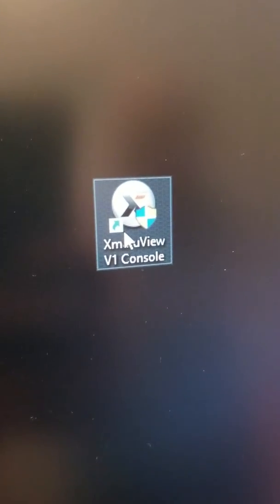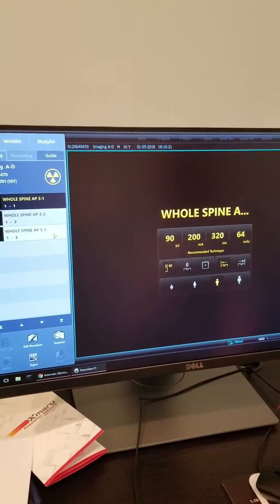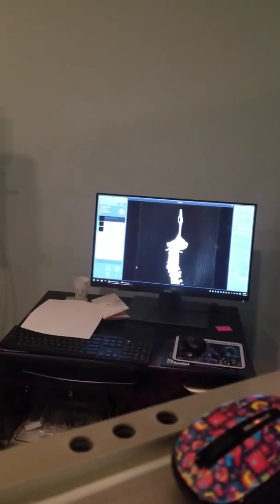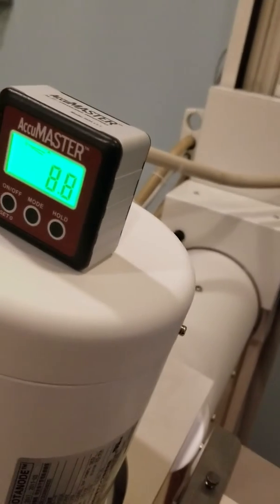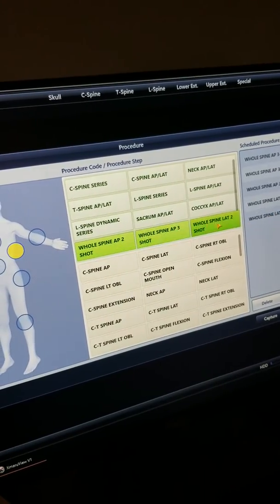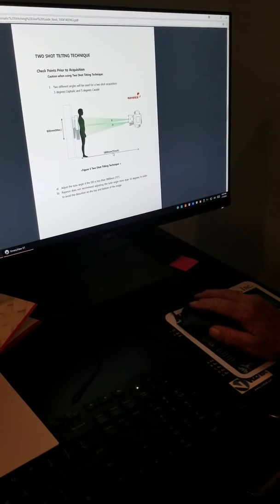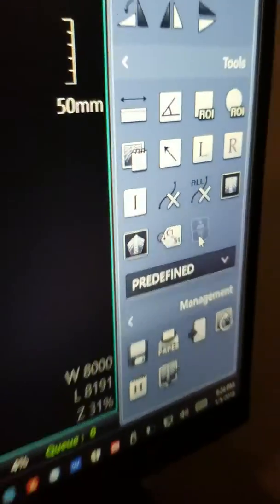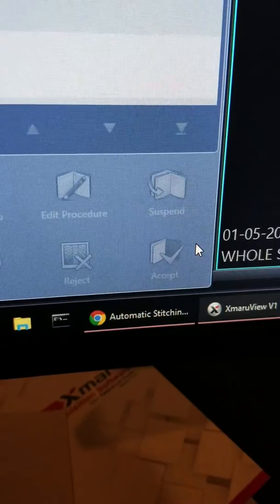Training video for new x-ray system.